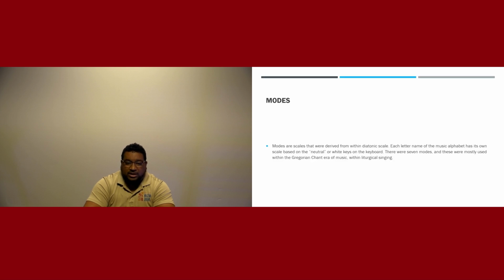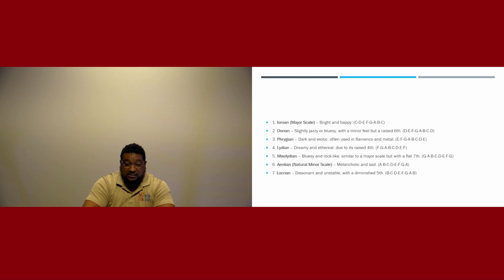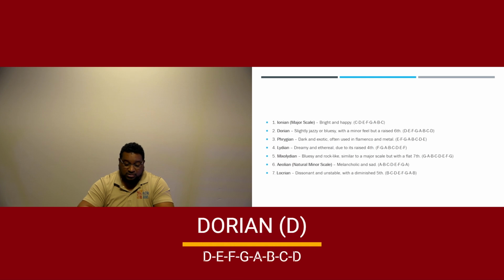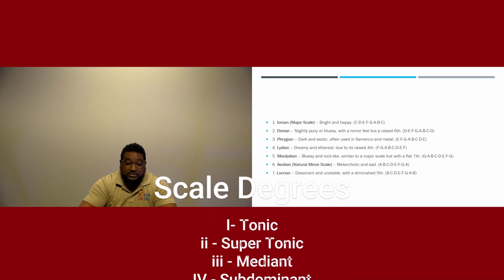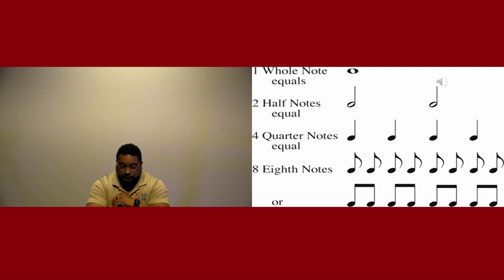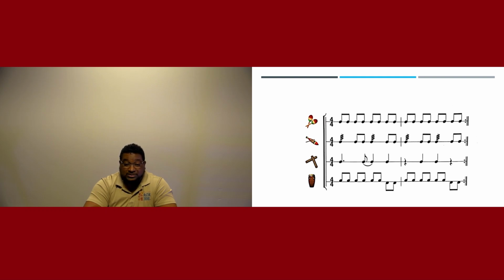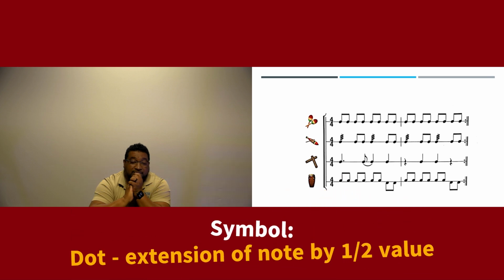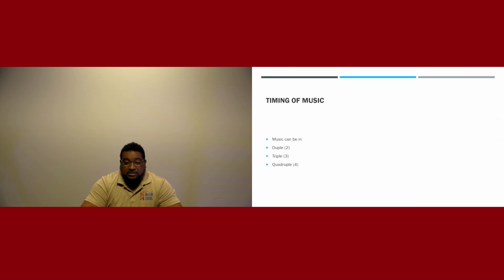Lesson on Modes and Note Duration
A lesson on modes as an introduction to scales and note duration.